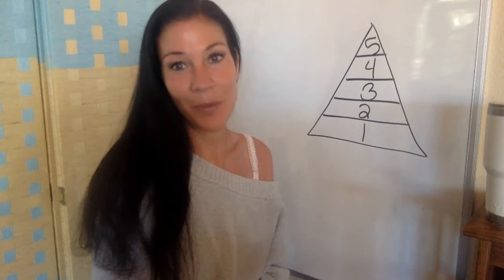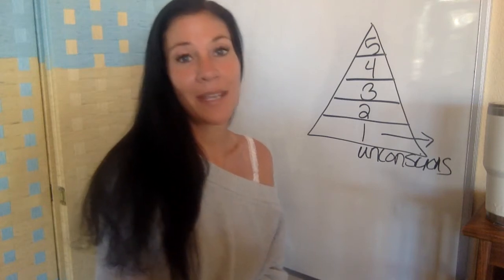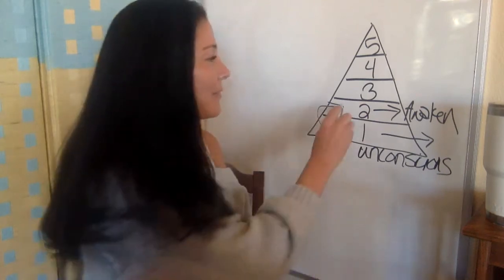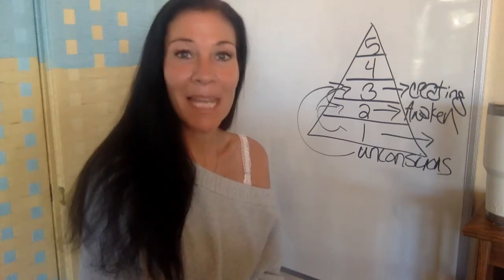What are the 5 Stages of Awakening?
Discover the 5 Stages of awakening and how to move through them with Awareness.

What are the five stages of awakening or the five steps of consciousness? We will go through these different levels of consciousness as we awaken in different moments. We then move back into the different stages as we become aware this is a process that we all move through over and over again.